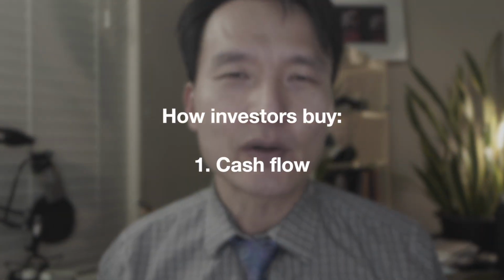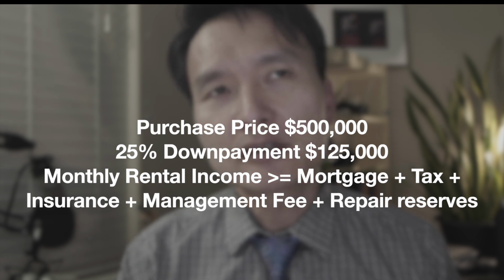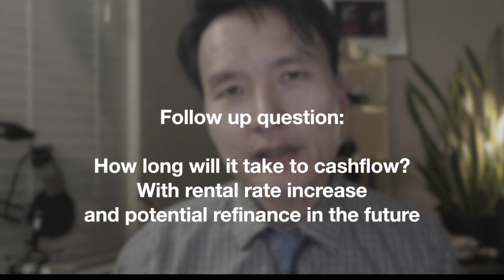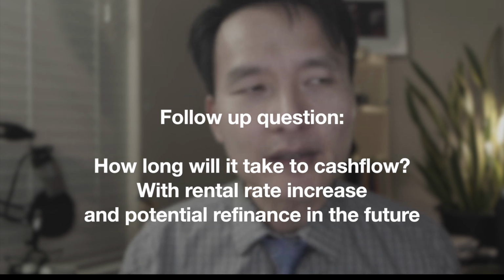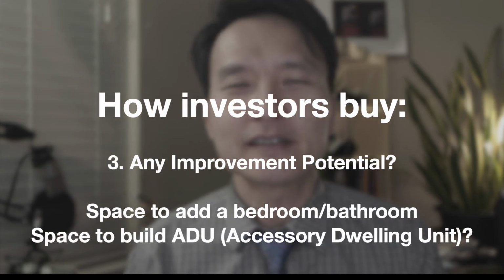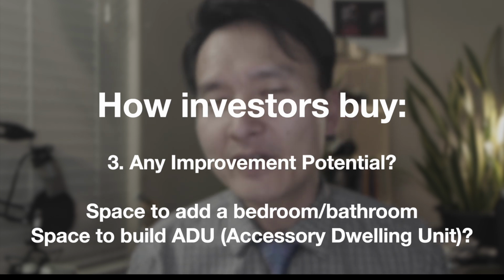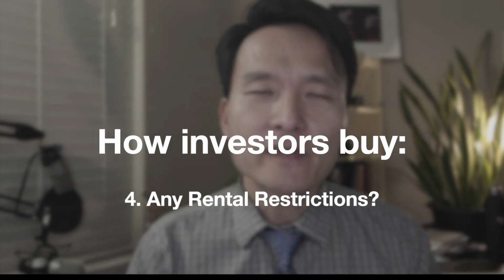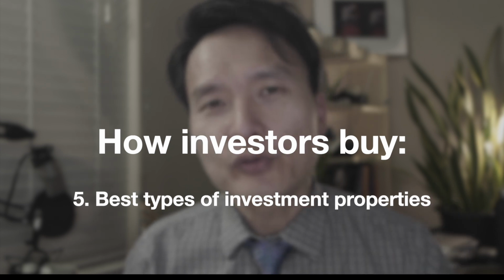5 Smart Ways to buy Your First House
1. Cash flow
2. Location: Diversified industries?  Dominated by a few industries?
3. Any Improvement Potential?
Space to add a bedroom/bathroom?
Space to build ADU (Accessory Dwelling Unit)?
4. Any Rental Restrictions?
5. Best types of investment properties in your market

... And ask if renters would like to rent!

Shawn Realty is a local real estate company, located in Portland Oregon.

The content in any of Shawn Yu (Shawn Realty) Youtube videos or this website shall not be construed as tax, legal, insurance, construction, engineering, health & safety, electrical, financial advice, or other & may be outdated or inaccurate; it is your responsibility to verify all information.
IF stocks, real property or companies are mentioned, DO NOT make buying or selling decisions based on Shawn’s videos. If you need advice, please contact a qualified CPA, attorney, insurance agent, contractor/electrician/engineer/etc., financial advisor, or the appropriate professional for the subject you would like help with. Any use of other media is by fair-use or license only. Shawn Yu & Shawn Realty is a licensed principal real estate broker/brokerage doing business in Oregon. This may include an advertisement of property for sale represented by Shawn Realty. Shawn Yu is not a CPA, attorney, insurance, contractor, lender, or financial advisor.